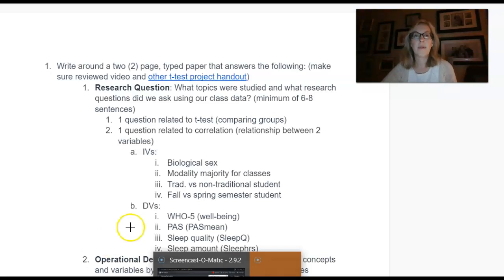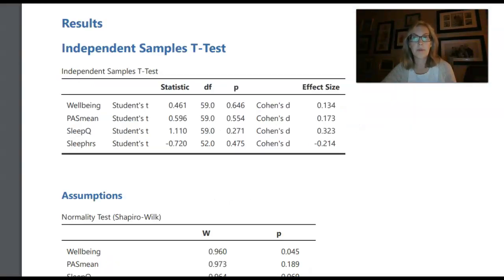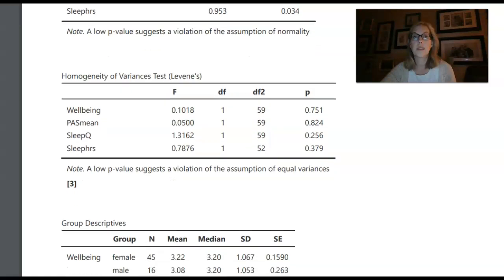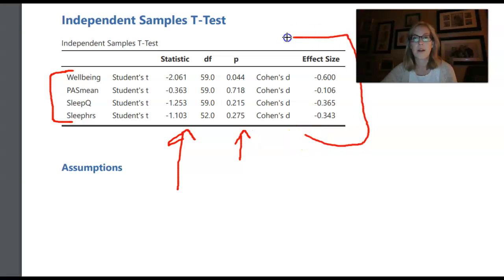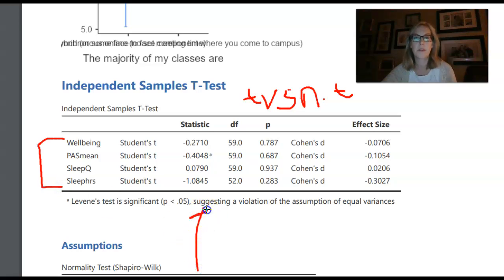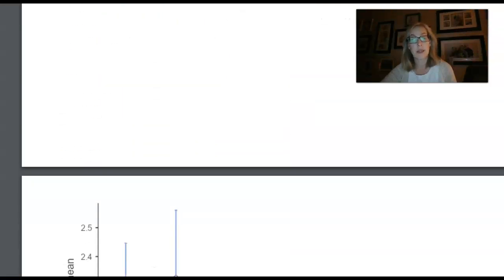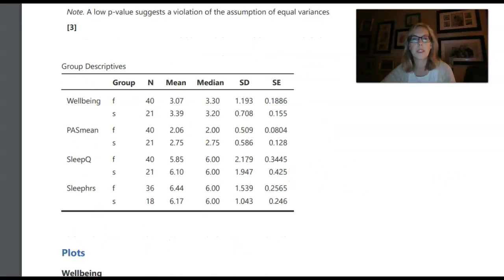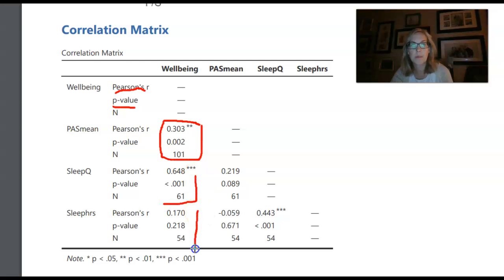spring22 PSY230 data share